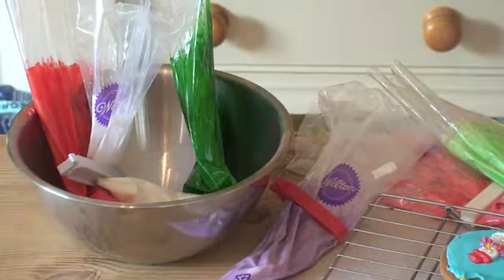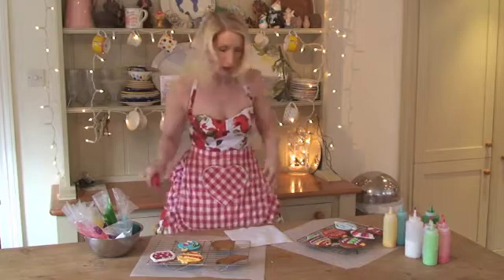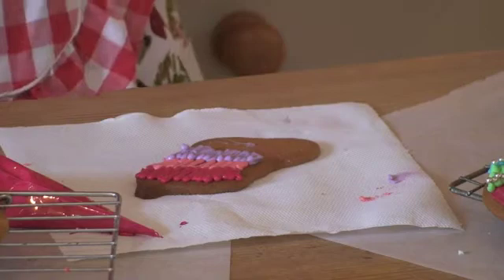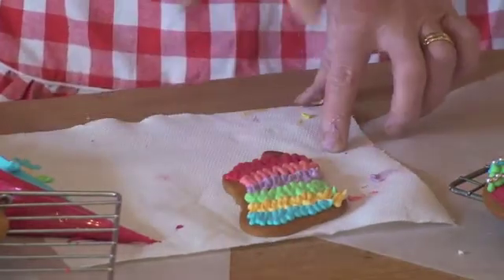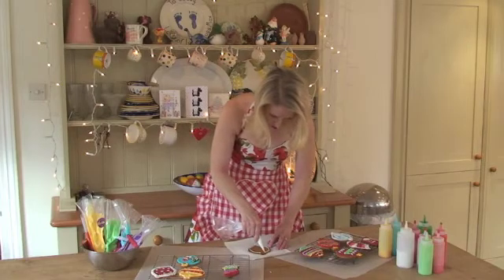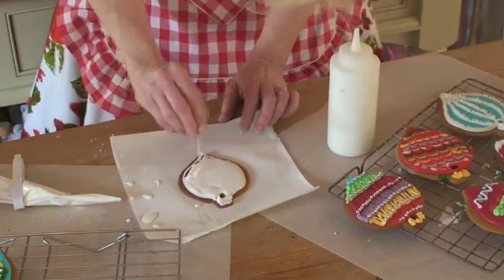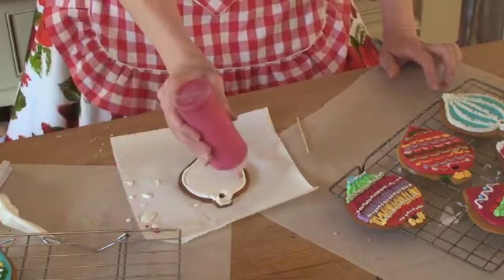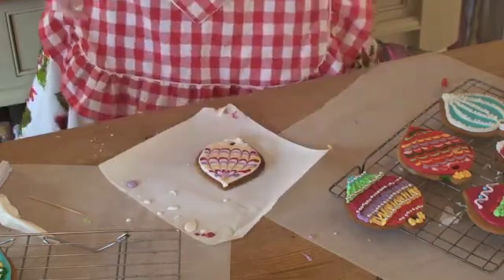Christmas Gingerbread (Decoration) with Beverley Glock Part 2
Following on from making Gingerbread in part 1 Beverley Glock's simple instructions will transform your gingerbread biscuits into vibrant tree decorations. Ideal for Christmas gifts. Royal icing techniques are explored on the iPad app 'Cupcakes, Muffins and Afternoon Tea' (app.beverleyglock.com).